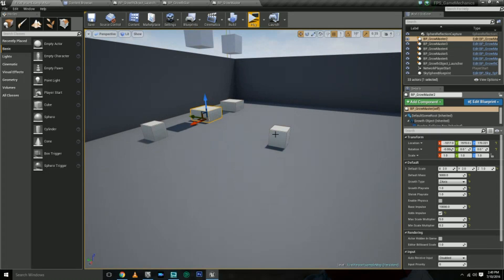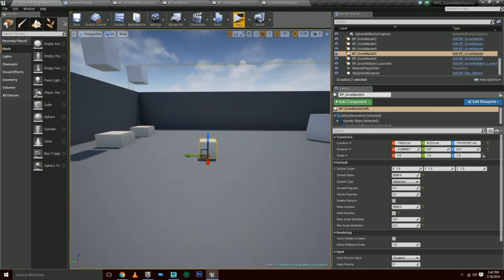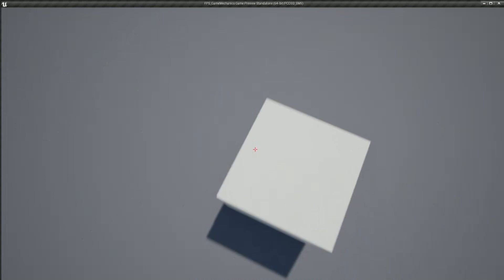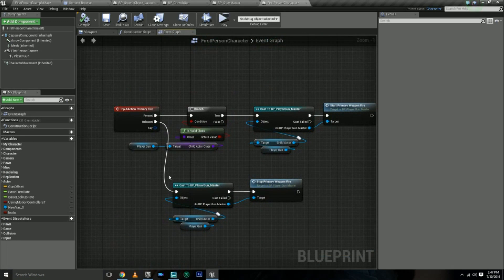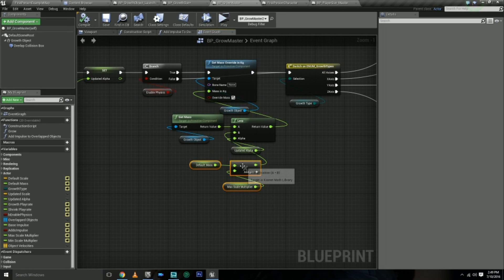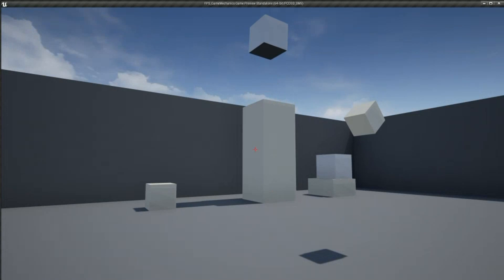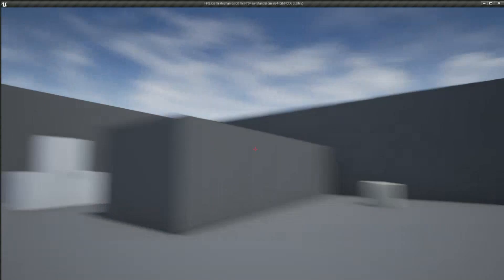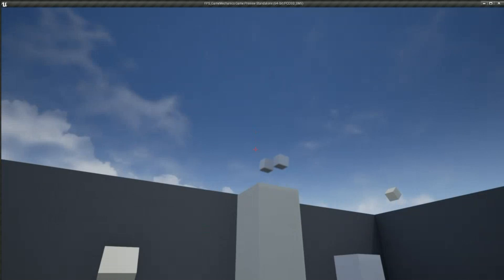UE4 Blueprint Discussion | Object Growth/Shrink - DevinLevelDesign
In this video, I discuss how the Object Growth/Shrink game mechanic works using UE4 Blueprints.

Take the poll during the video to let me know if you want an in-depth tutorial on this subject!

Check out the Objective Market Blueprint on the Unreal Engine 4 Marketplace